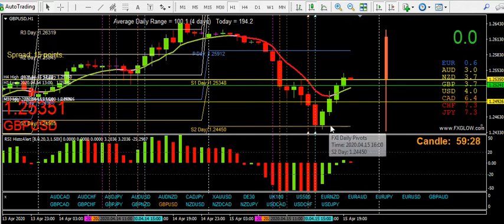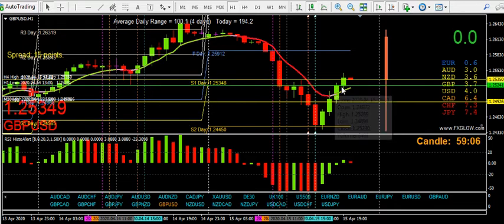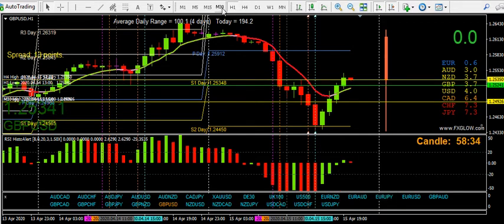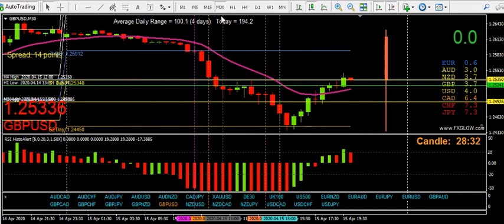Sixth trade sixth winner this was my EOD American close reversal trade